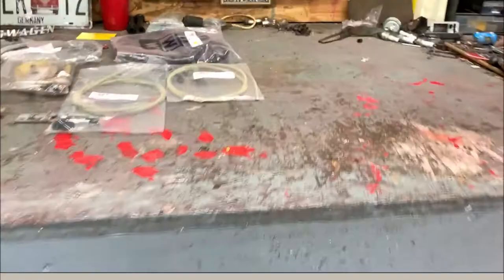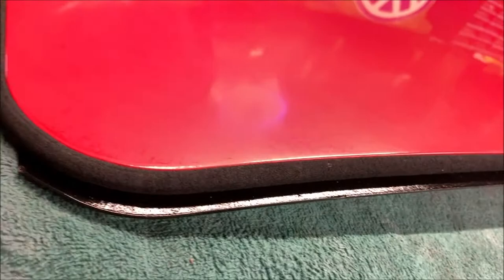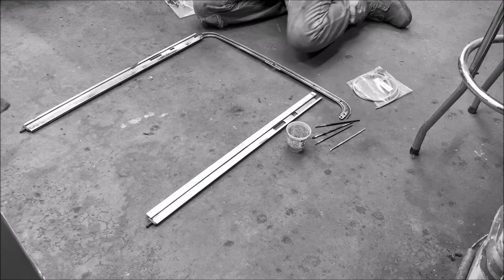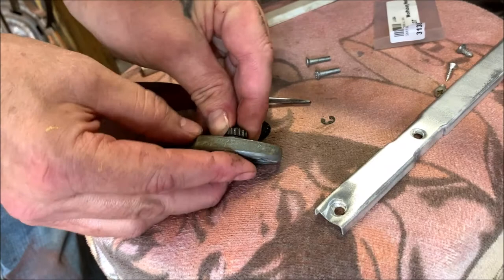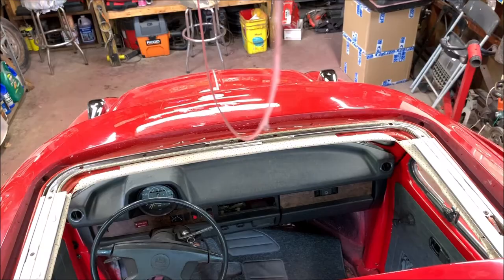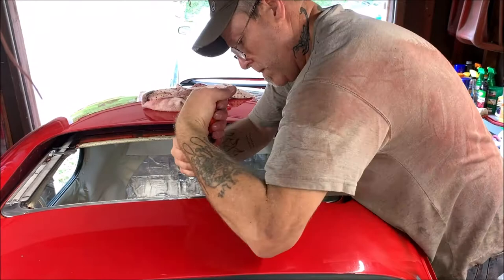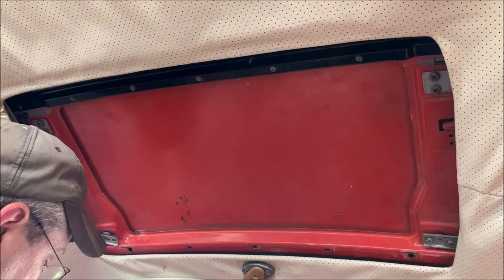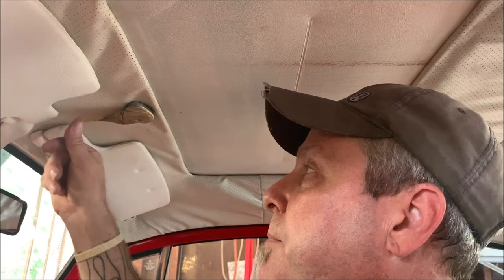VW Beetle & Super Beetle Sunroof Cables Rebuild - Beetle New Sunroof Cables installed - DIY Complete